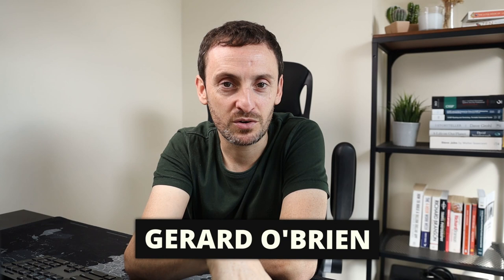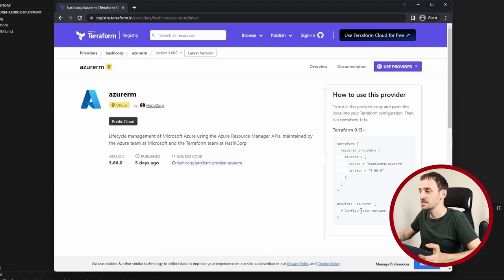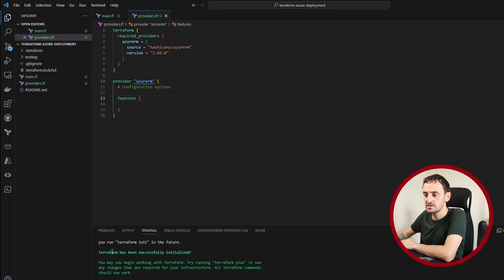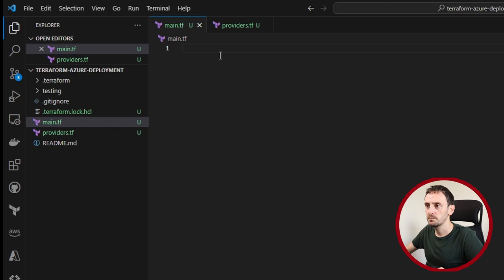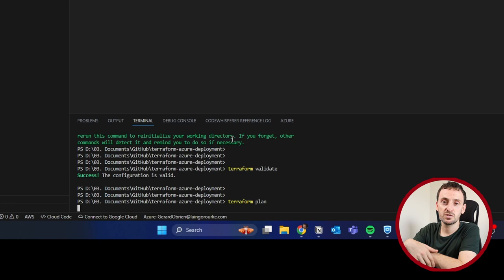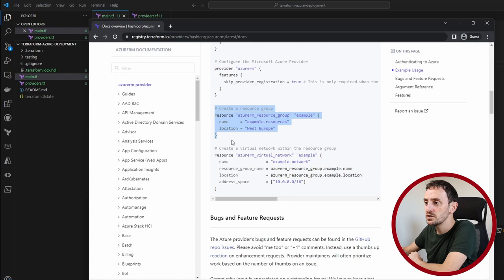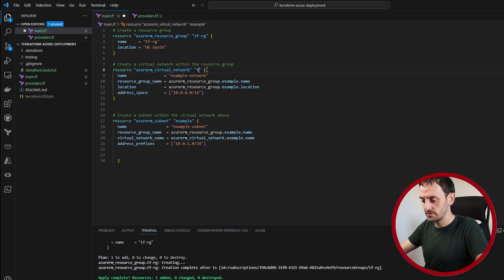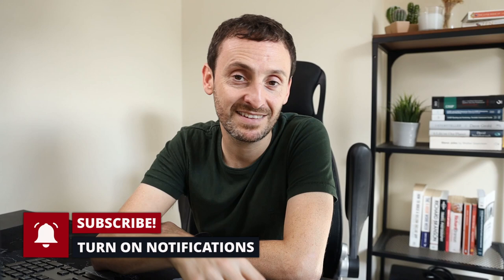Learn Terraform FAST by getting hands-on - Episode 1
Follow episodes 1 and 2 to build an Azure deployment using Terraform!

*** we are using version 3.66 in the video ***

Timecodes:

0:00 - intro
0:30 - terraform docs
1:25 - files needed
2:15 - terraform init
3:30 - resource group
4:37 - terraform validate
4:52 - terraform plan
5:40 - terraform apply
6:35 - azure networks
8:38 - outro

GEAR I USE:
My Camera Bag!
My daily camera
Most Used Lens
Other Lens
Desk Mic and mount
Vlog Mic
My Drone
The action cam I use
Air Tags
Filter Case / storage

Fav editing software
What computer I use
Best music for YouTubers : Epidemic Sounds